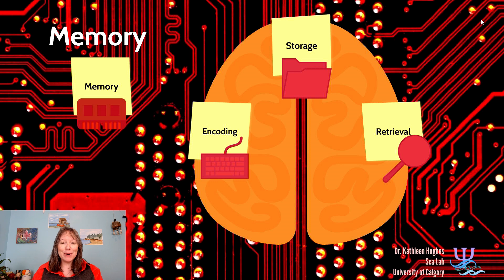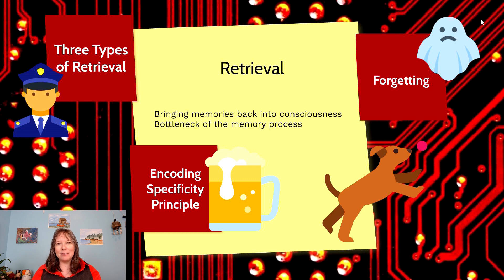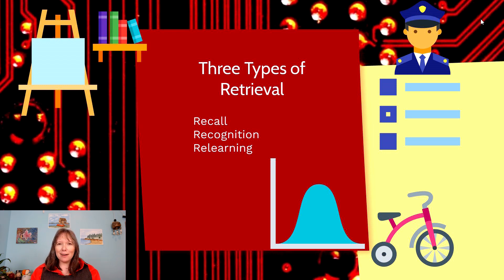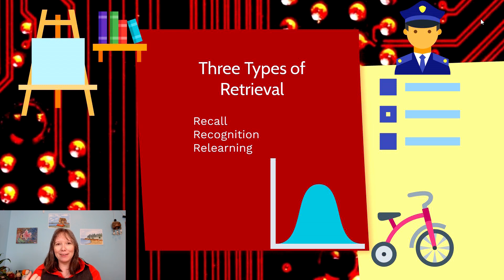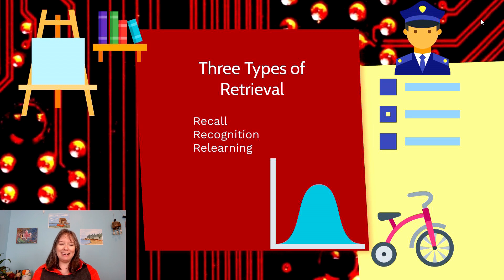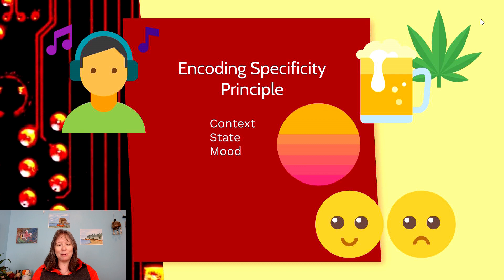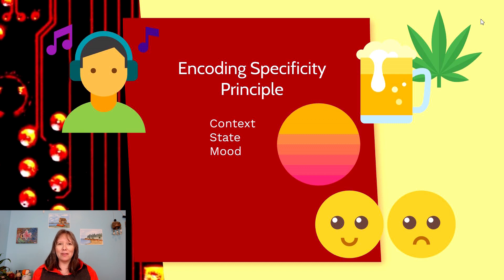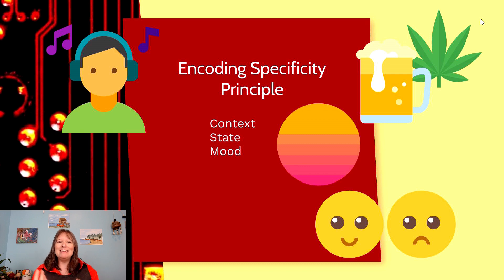Retrieval: Intro Psychology, Memory #9